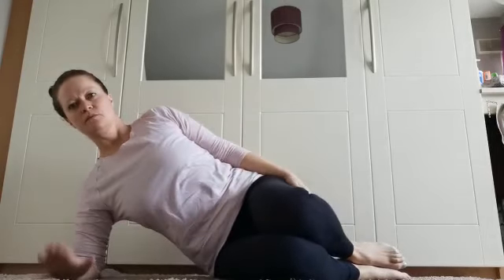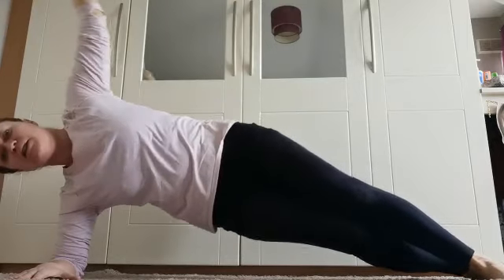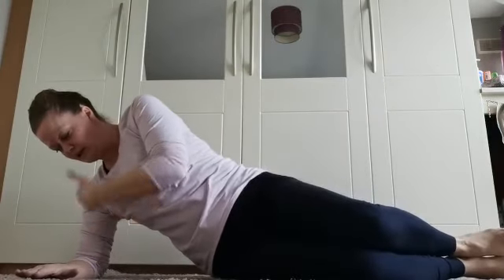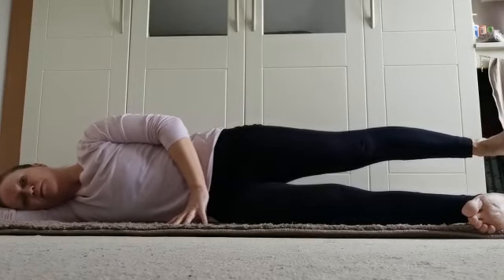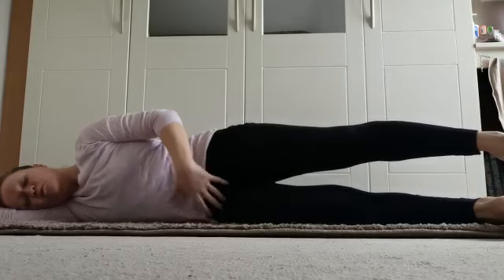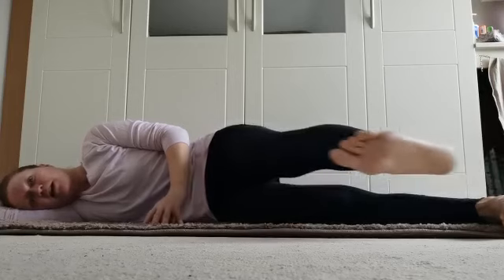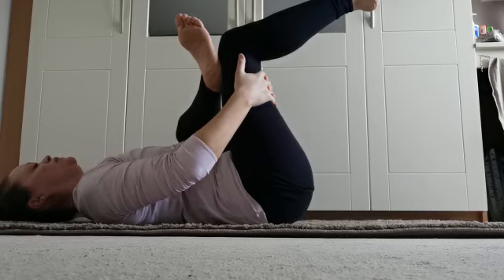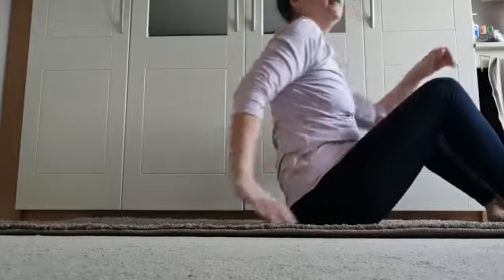Side Bend Side Leg All Levels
A combination of Side bend int o side leg series.Suitable for all levels as modifications included. Higher Intensity - keep ribs up , create space in shoulder joint, hips always facing front. Lower intensity  - sloght elevation of ribcage from ground , hips facing froward,option t bend lower leg if need more support. Please remember youchoose to do these exercises at your own risk.